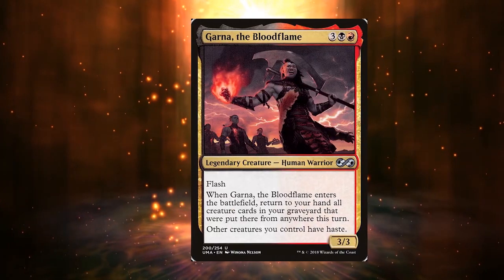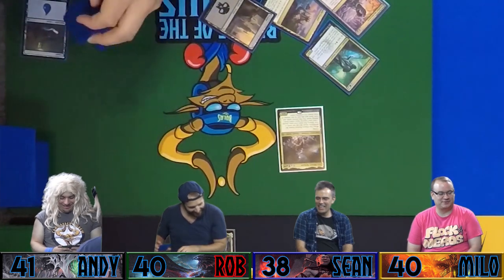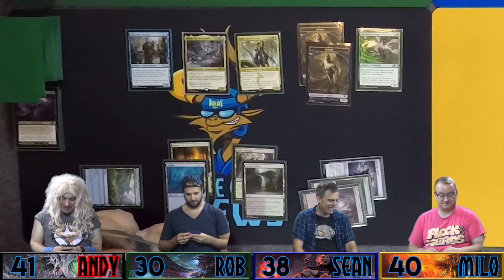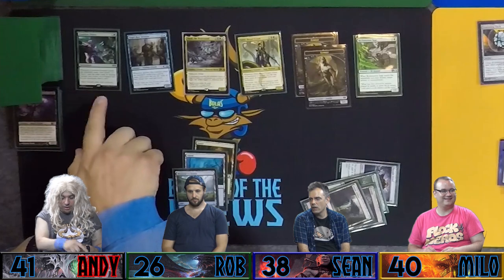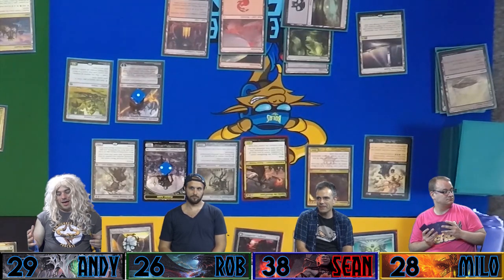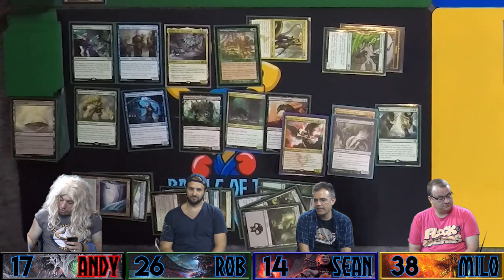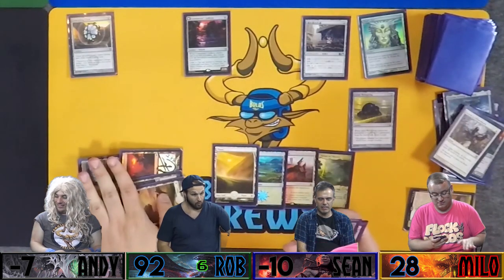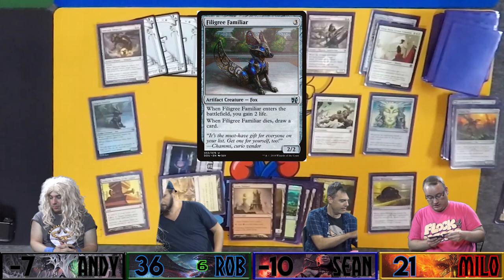Battle of the Brews | Yarok | Garna | Niv-Mizzet | Jor Kadeen | Commander Gameplay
Want early access to the episode? plus other perks too!

Find the decklists for this game here:

Milo's Jor Kadeen: TBA

Andy and his alter ego Yarok show up with the deck of the very same name to spam the table with ETB triggers galore while Sean seeks to trade and sac overstatted behemoths bringing them all back with Garna. Rob's Niv Mizzet deck "rainbow spews" out cards ten at a time to keep his hand full of gas while Milo's Jor Kadeen deck throws the best tools Boros has at us.

0:34 Deck Techs
2:45 The Battle!
59:36 Wrap-up

Want to reach out and point out any misplays, or keep doing bits with us?

Andy: @andyhullbone
Sean: @seantabares
Rob: @RobTheNorman
Milo: @MiloDaGreat1